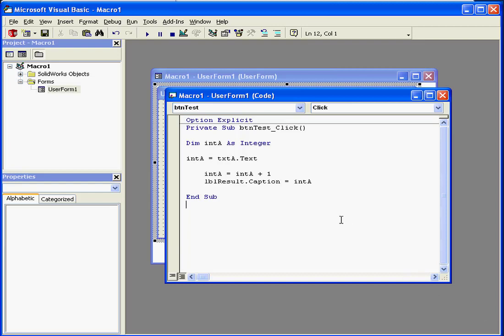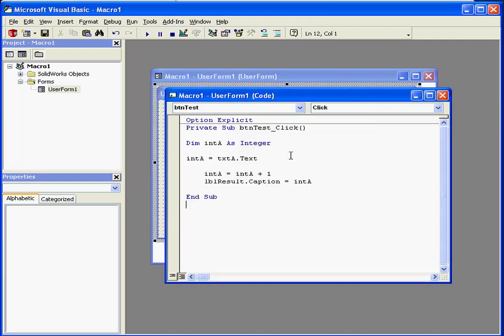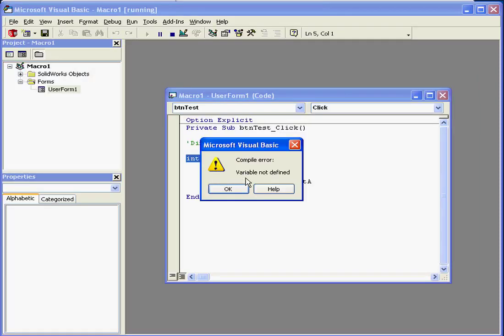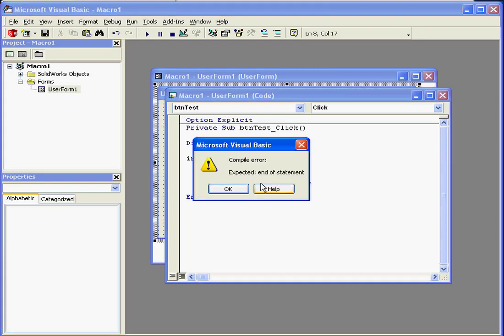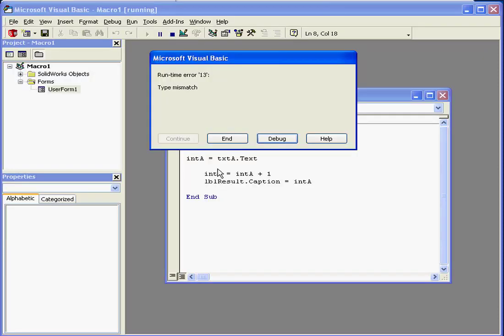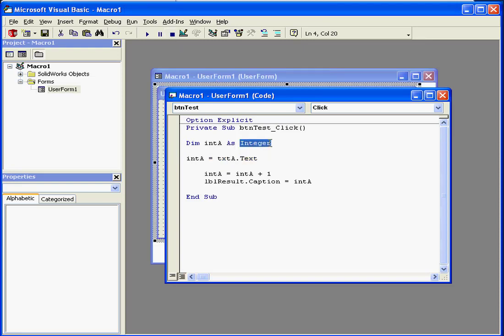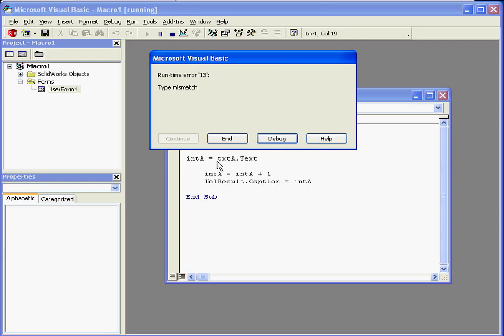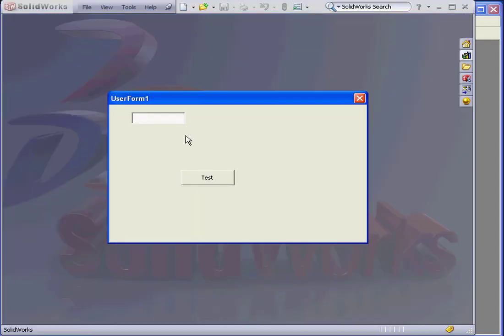SOLIDWORKS VBA 31 ( Errors ) Tutorial